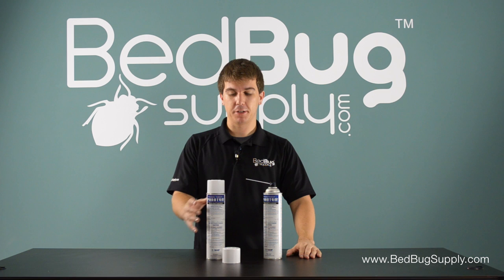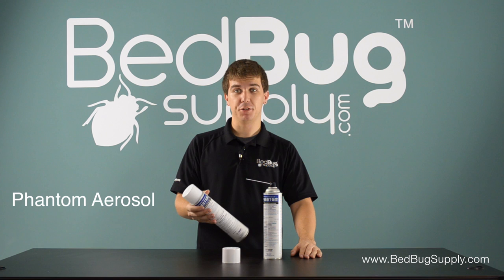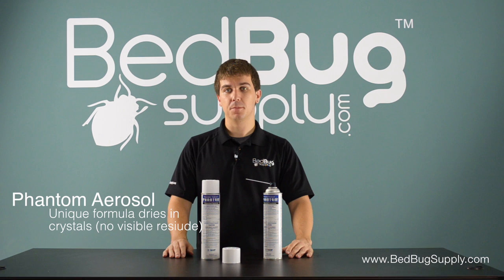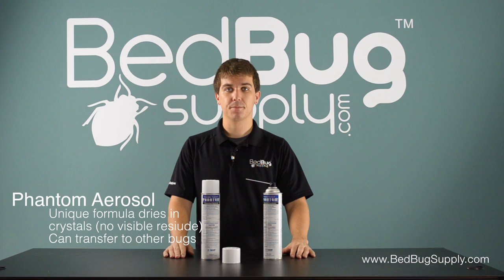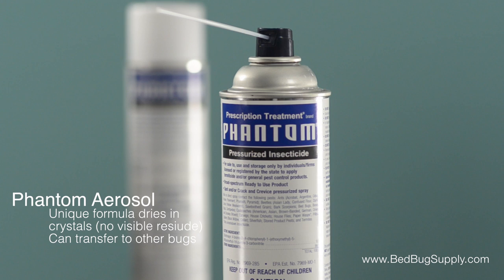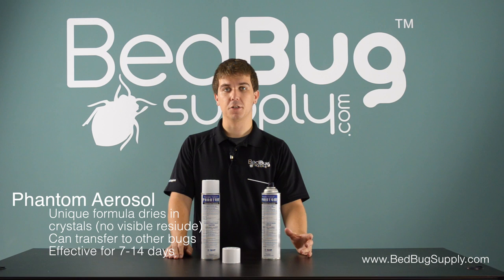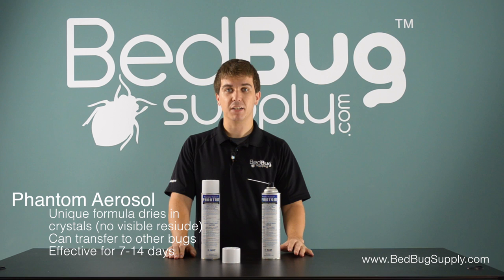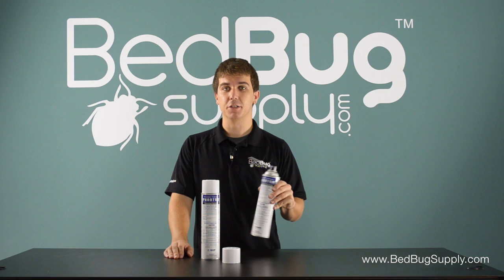Phantom Aerosol Bed Bug Spray Review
Phantom is a residual insecticide that kills bed bugs for several weeks after being applied. Phantom Insecticide's active chemical is Chlorfenapyr, which affects the cells of the bed bug inhibiting the ability of their cells to absorb energy. This eventually causes paralyses leading to their death.